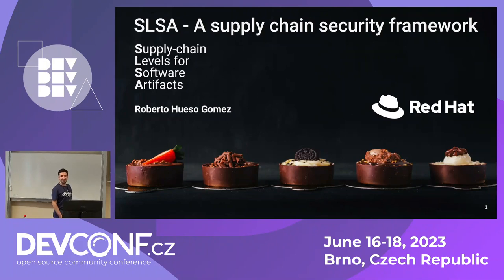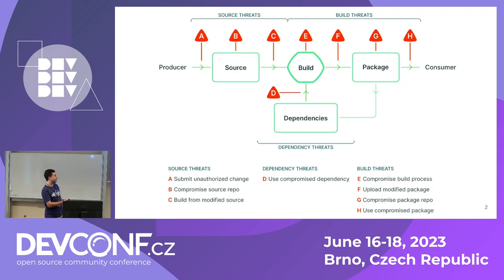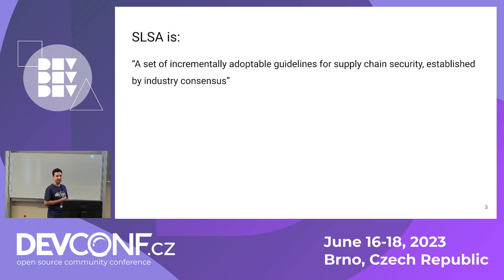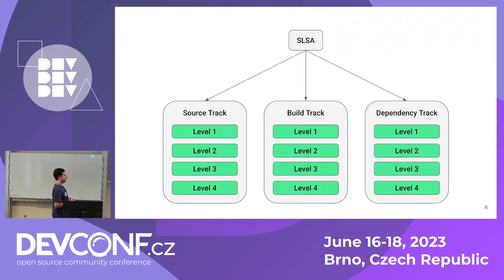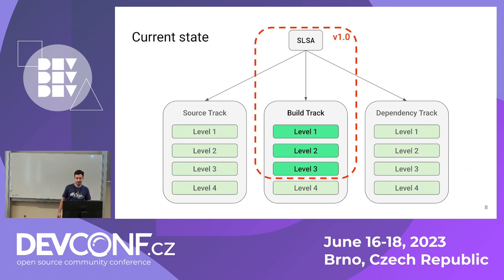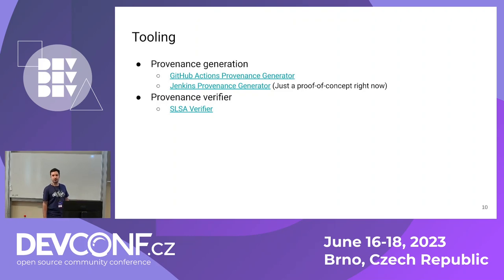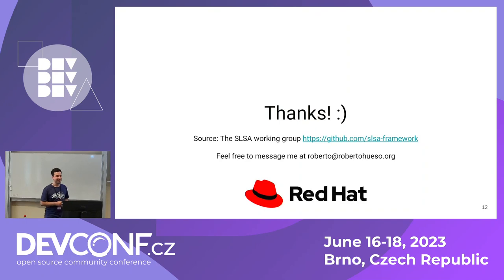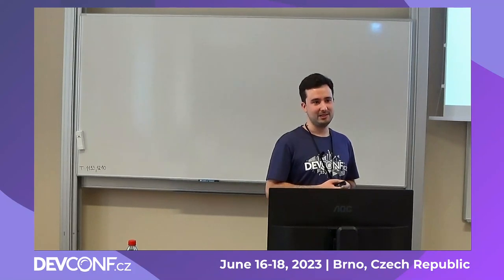SLSA - A supply chain security framework - DevConf.CZ 2023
Speaker(s): Roberto Hueso Gomez

Making sure that the code you wrote is what the users get in the form of an artifact (binary, container, etc.) without any tampering in the way is becoming an important issue, especially when supply chains grow in complexity. Today there are build systems, signing systems, packaging systems and many more, involved in the creation of these artifacts. Additional pieces of software and systems can introduce new vulnerabilities. Supply chain Levels for Software Artifacts (SLSA) brings a set of standards, good practices and a common language to help us mitigate these issues.

In this talk we will have an introduction to SLSA.